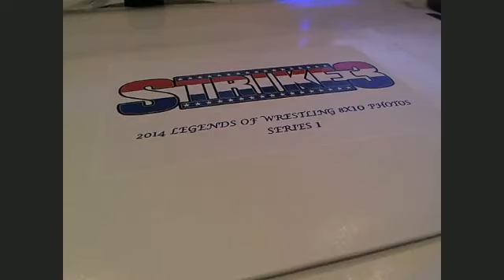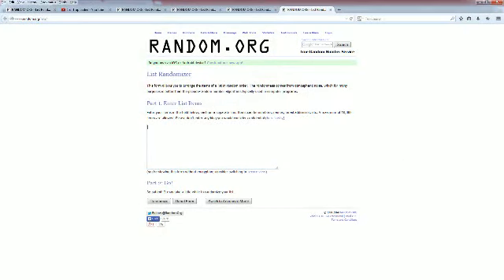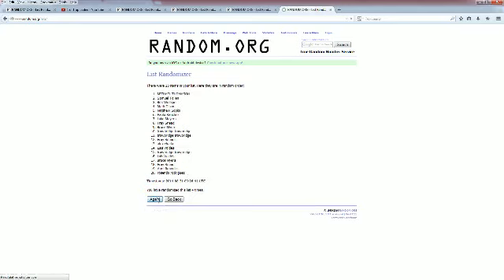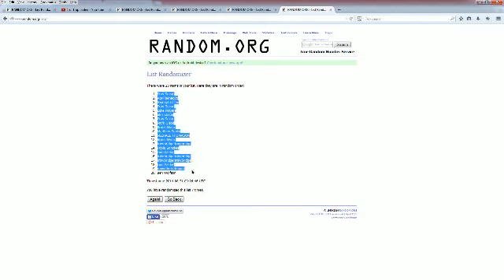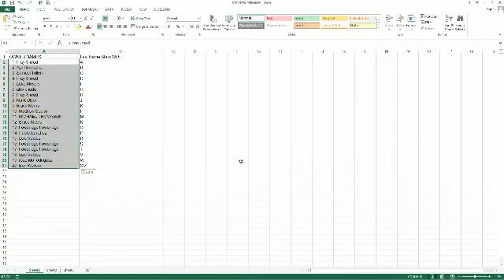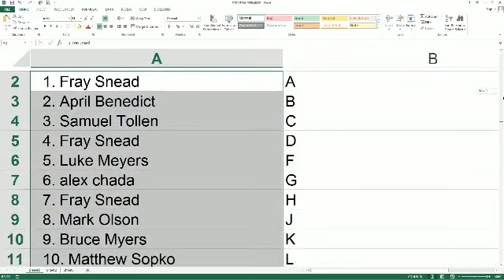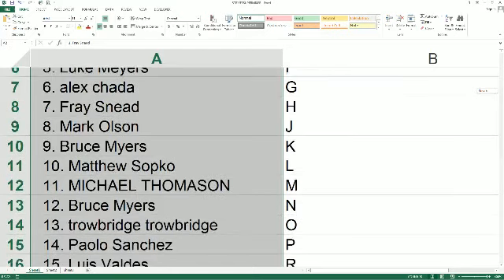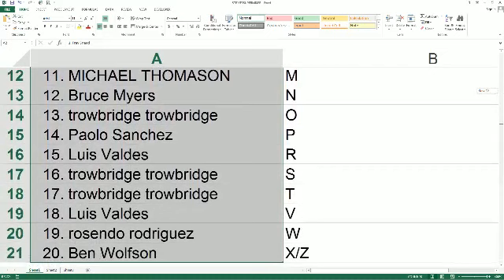2014 Strike3 Super Mixer #1